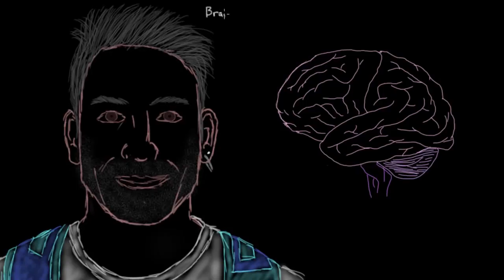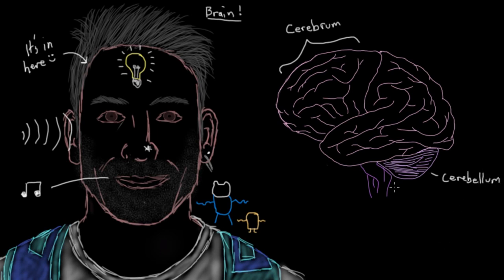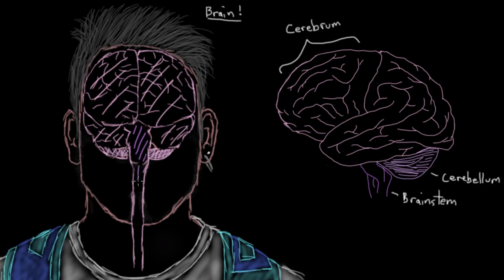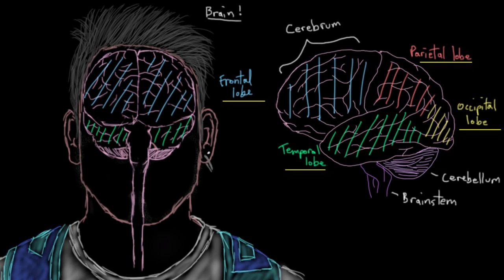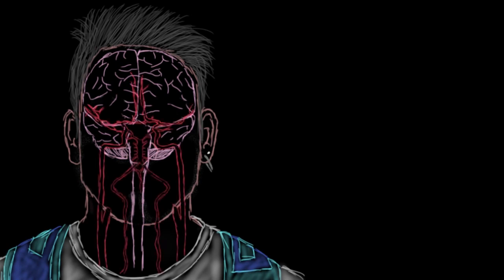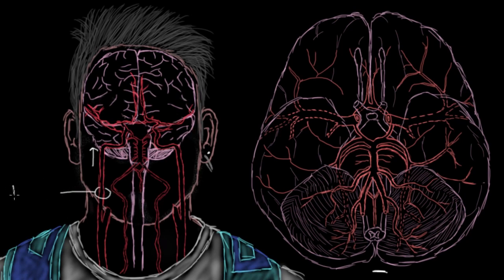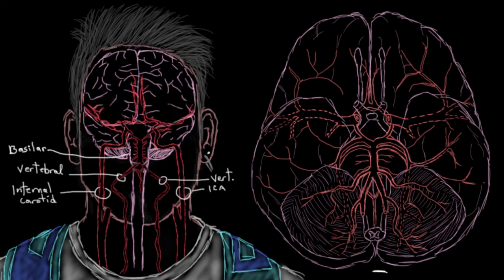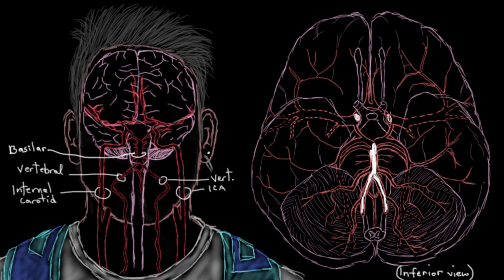Cerebral blood supply: Part 1 | Circulatory System and Disease | NCLEX-RN | Khan Academy